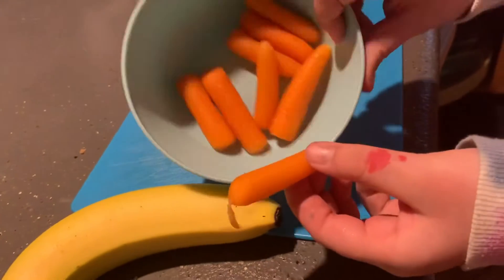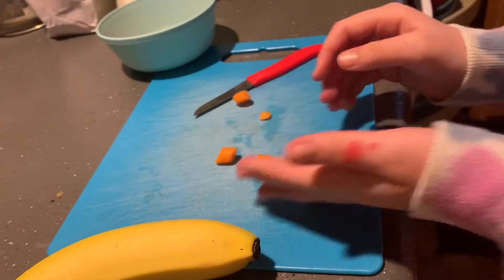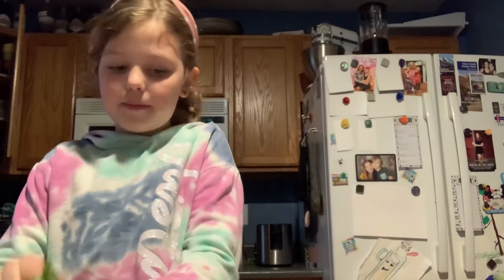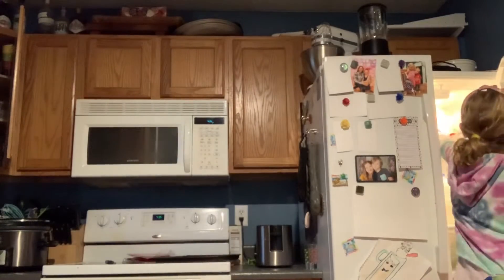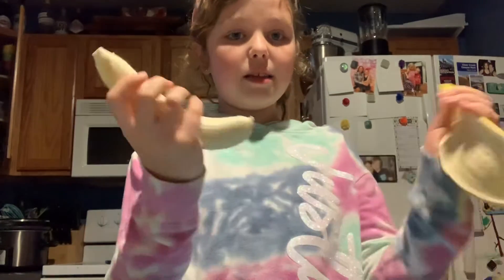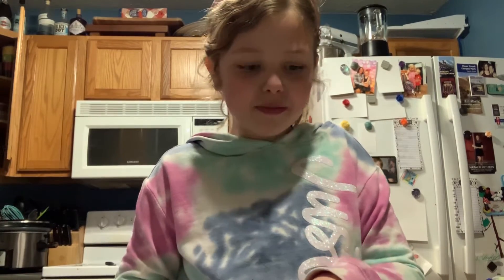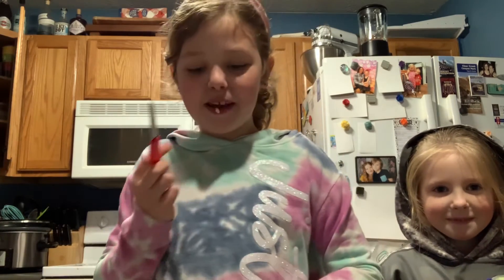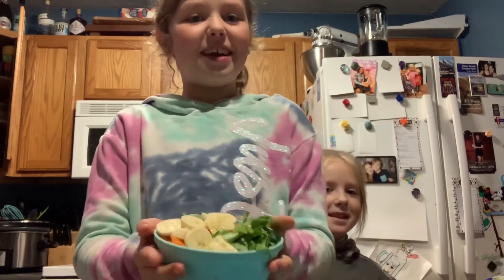Piggle Heart Salad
How to make a tasty treat for your floofy potatoes.